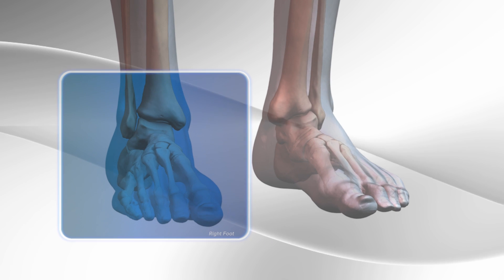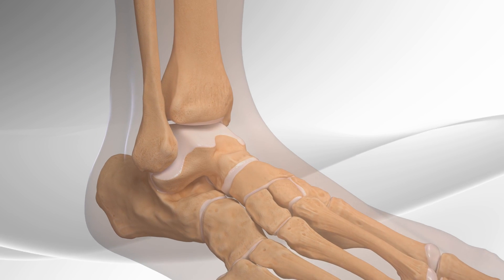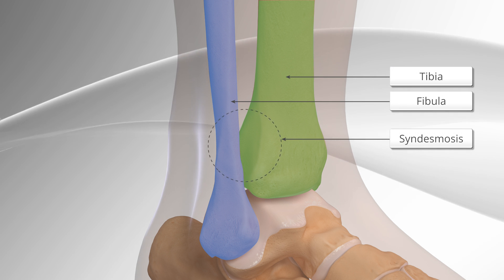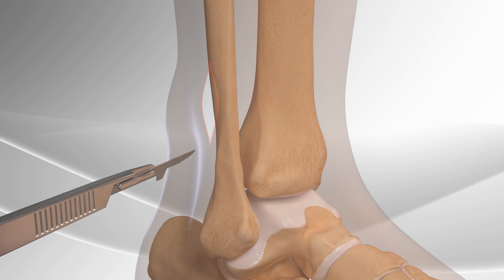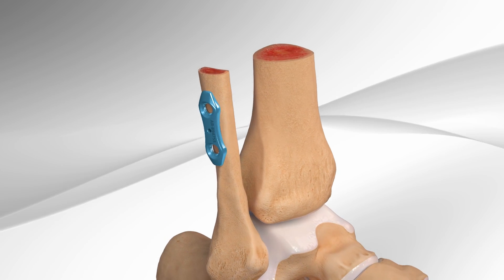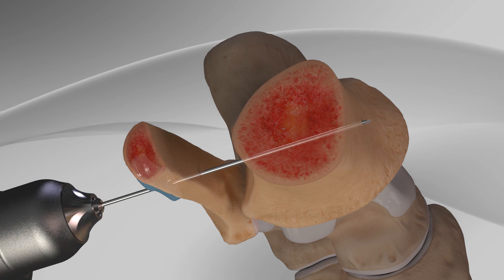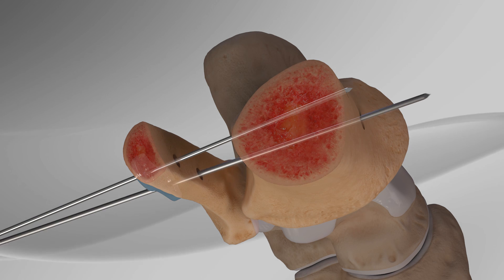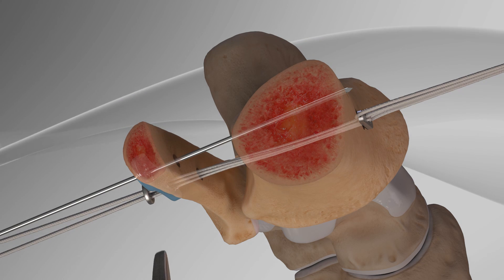High Ankle Sprain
The animation demonstrates the repair of the syndesmosis in the ankle using strong non-absorbable sutures with metallic buttons and a surgical plate. The syndesmosis joint provides stability and allows motion of the ankle.